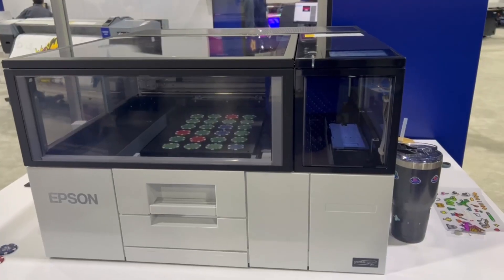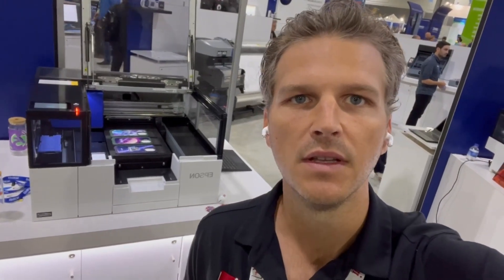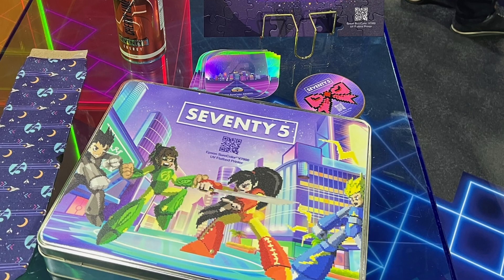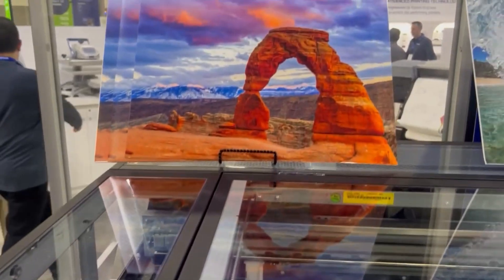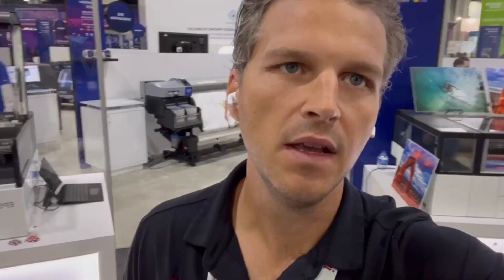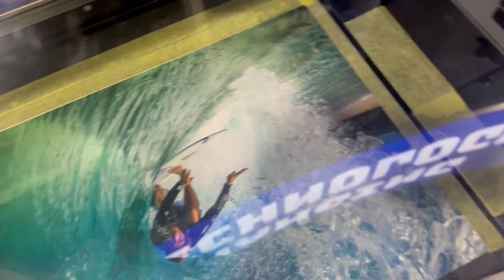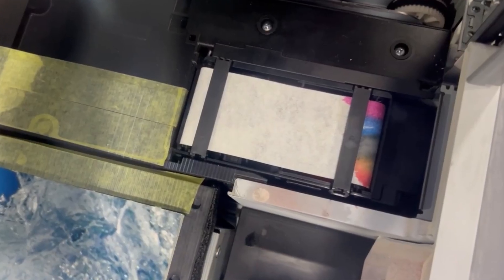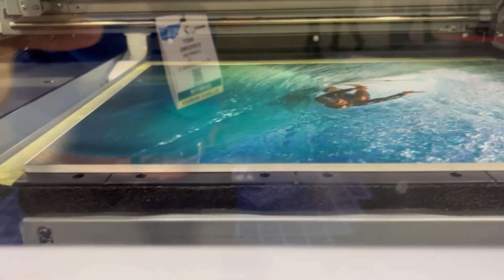EPSON's Stunning #$@&%* Desktop UV Printers - First Look!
First look at the new EPSON SureColor Desktop UV printer, from Printing United!

Still have questions regarding the EPSON SureColor UV Printer?